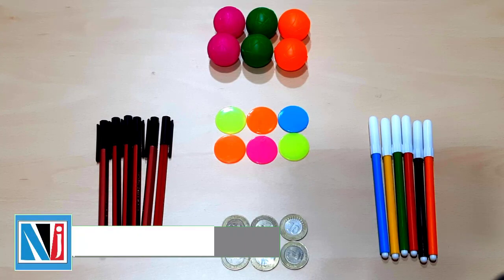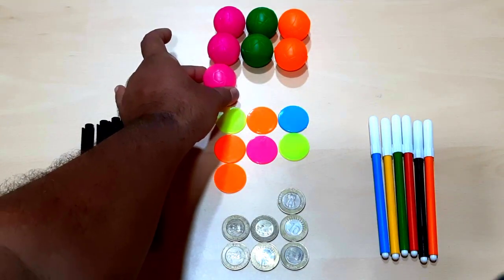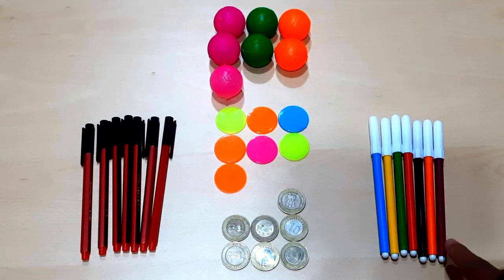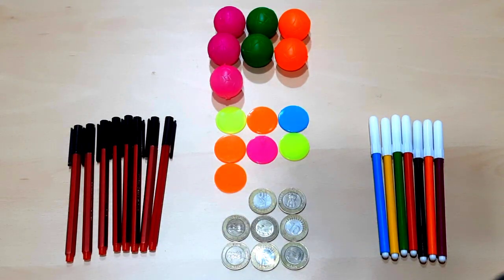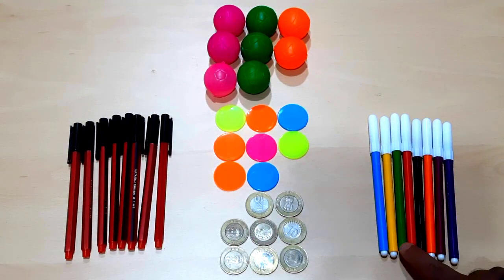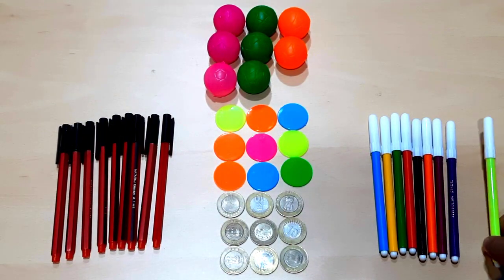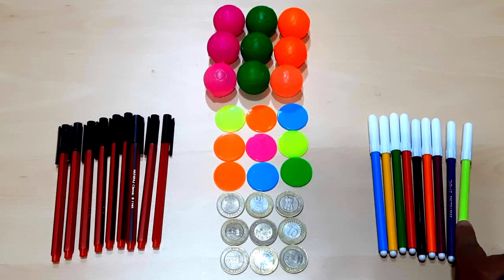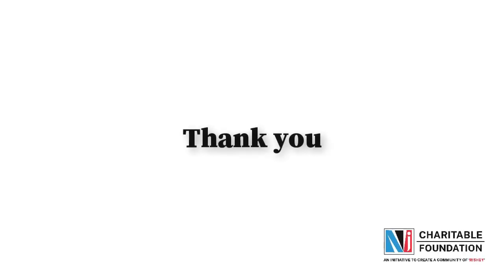Video 3 Counting 7, 8, 9 | NIOS (OBE) Level A | Mathematics | Chapter 1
numbers in digits and words
number games
how to count objects
counting numbers
counting objects
how to read and write numbers